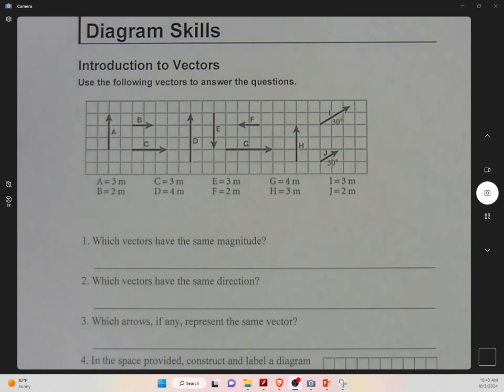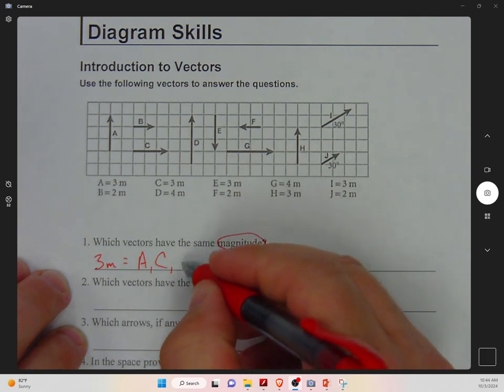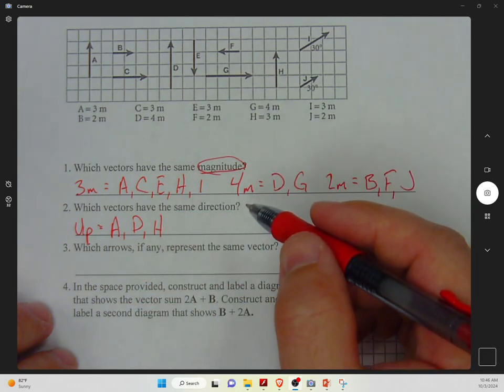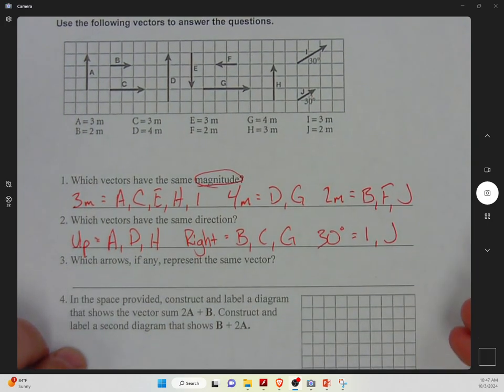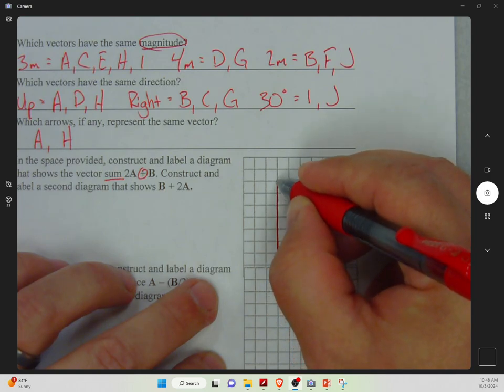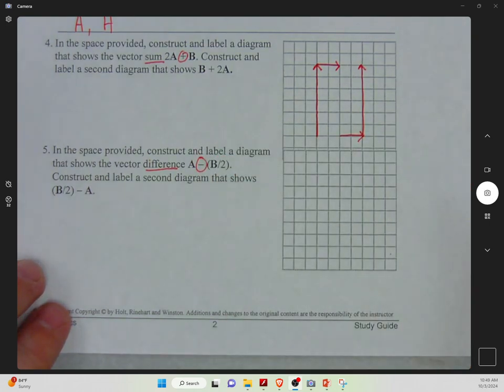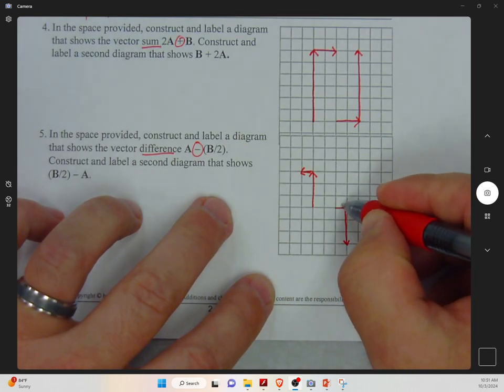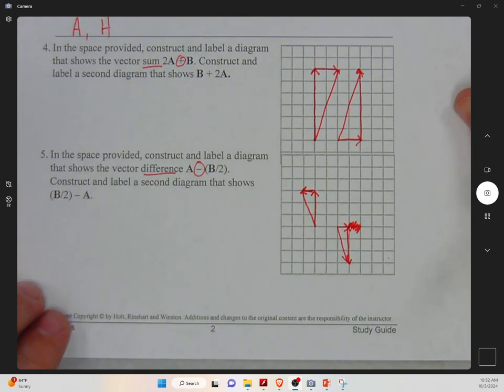Physics WS 3.1 - Introduction to Vectors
Two-Dimensional Motion and Vectors
Diagram Skills
Introduction to Vectors
Use the following vectors to answer the questions.
 1. Which vectors have the same magnitude?
 2. Which vectors have the same direction?
 3. Which arrows, if any, represent the same vector?
 4. In the space provided, construct and label a diagram that shows the vector sum 2A + B. Construct and label a second diagram that shows B + 2A.
 5. In the space provided, construct and label a diagram that shows the vector difference A - (B/2). Construct and label a second diagram that shows
(B/2) - A.